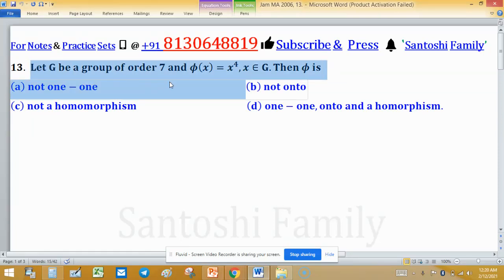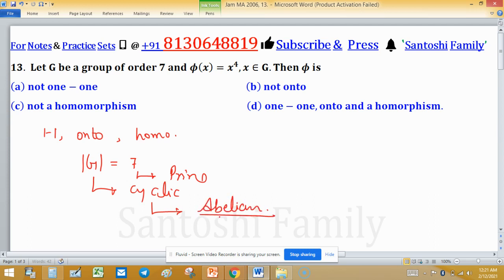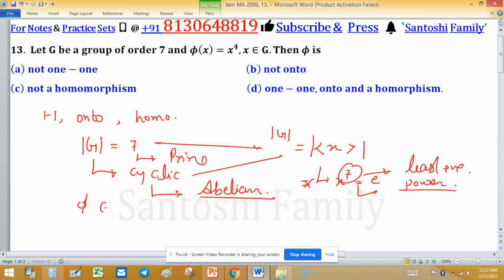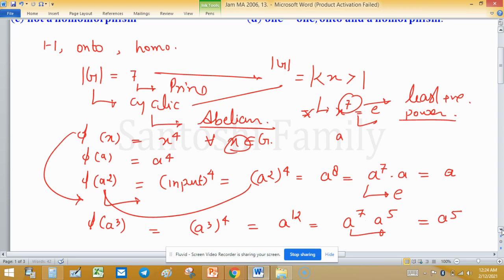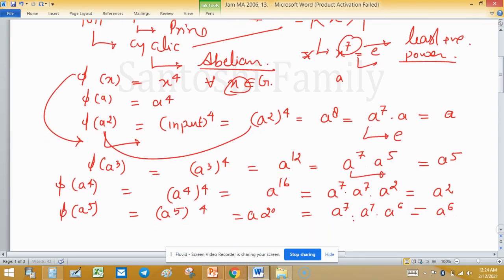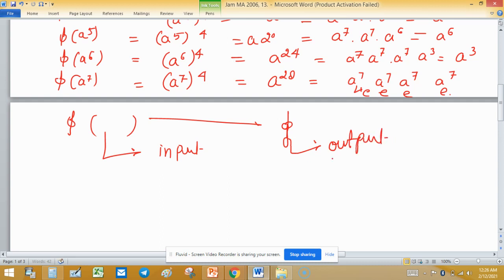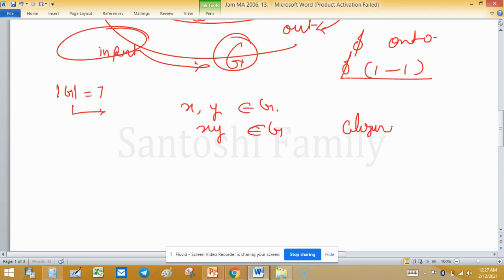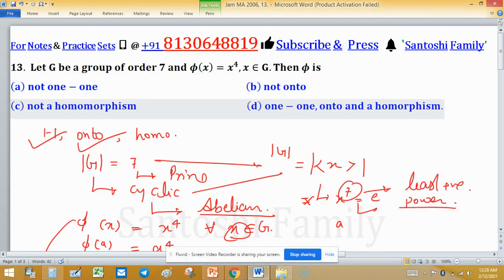iit jam mathematics question practice